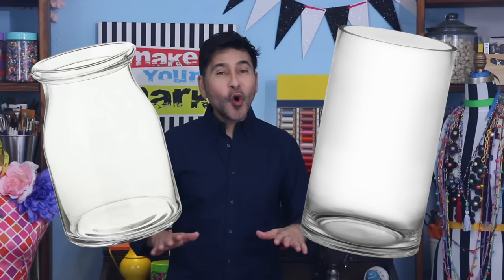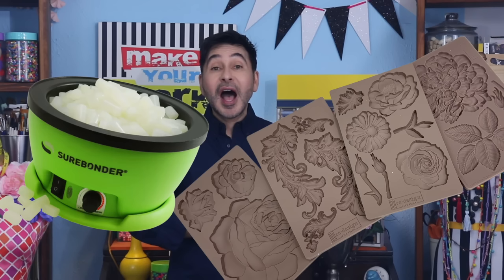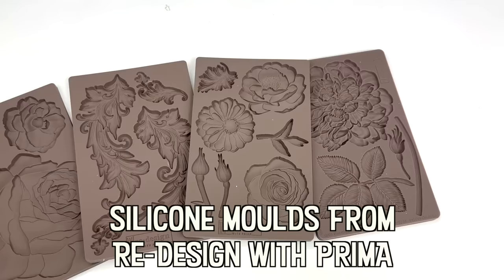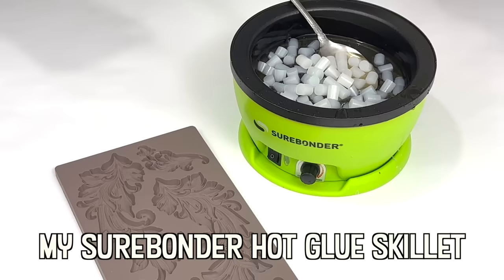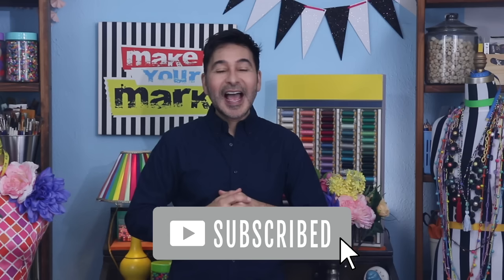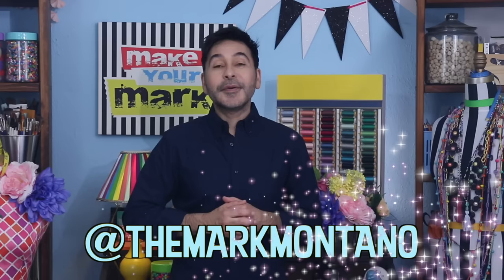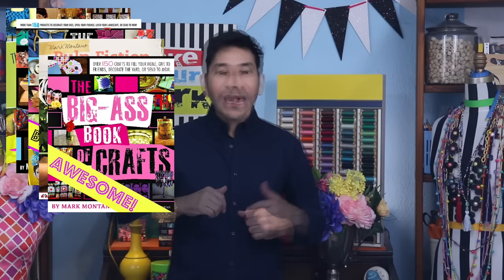Antique Victorian Floral Vase DIY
Hot glue & my favorite molds make this beautiful Victorian inspired vase!